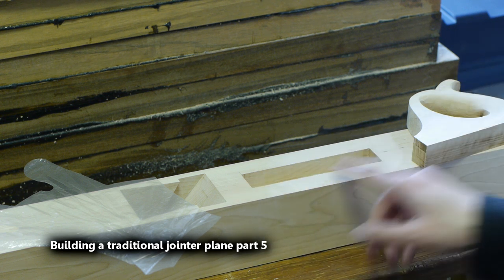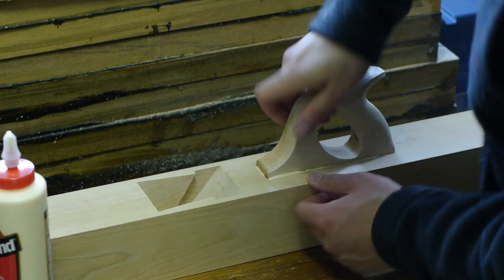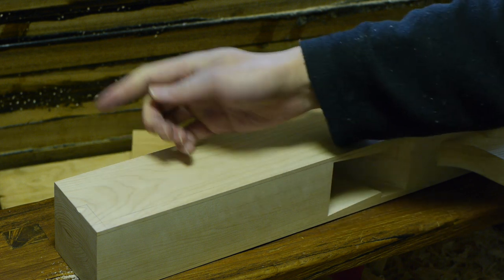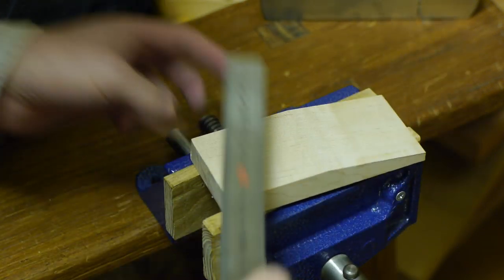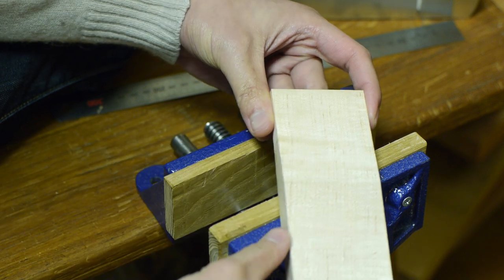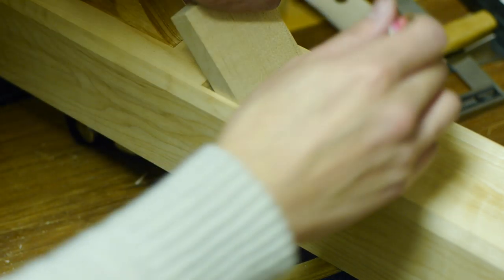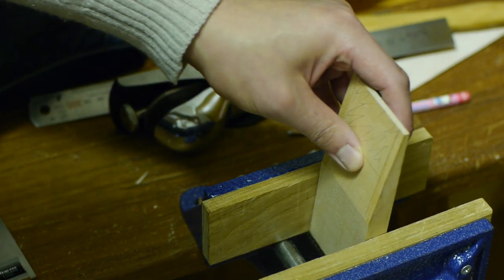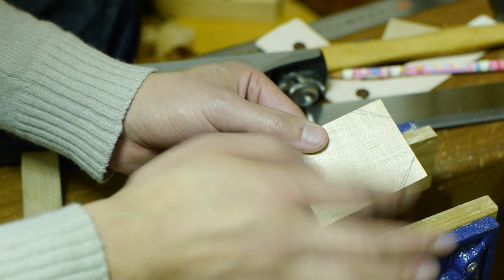How to make a traditional style jointer plane part 5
In this series I show you how I made a traditional style wooden jointer plane using another, more stable lamination method.

With the tote roughed out, I glue it in and finish cleaning it up, put chamfers on the body and make the wedge.